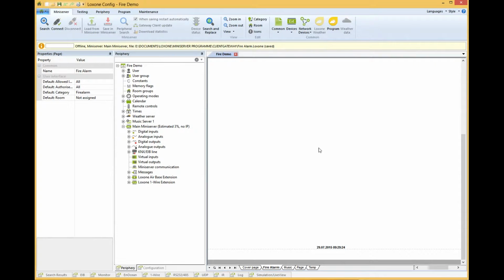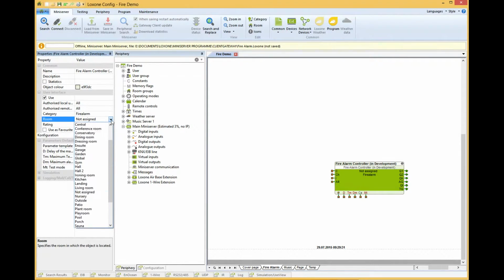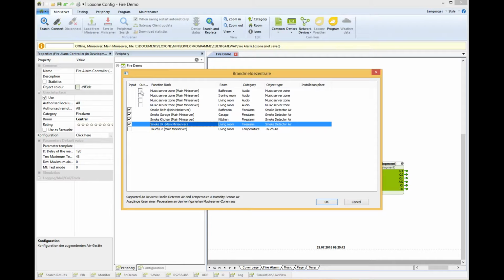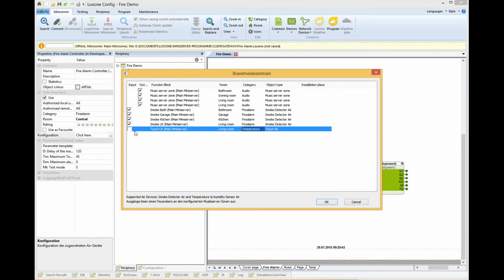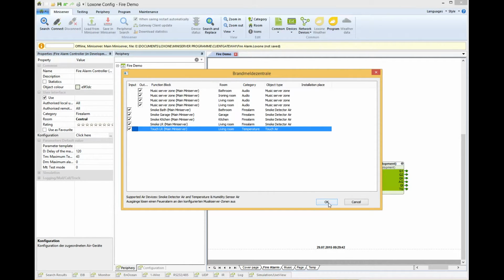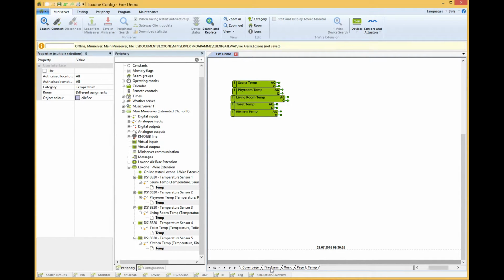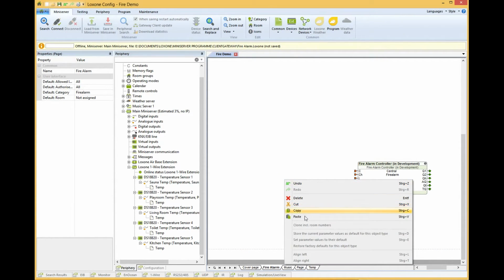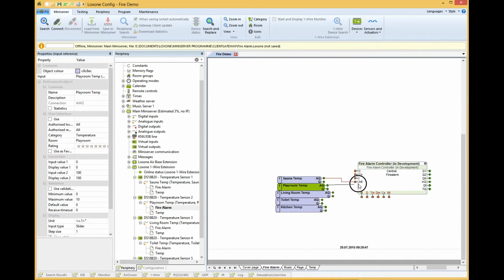Loxone Config 7: Fire Alarm Controller | 2015 [HD]